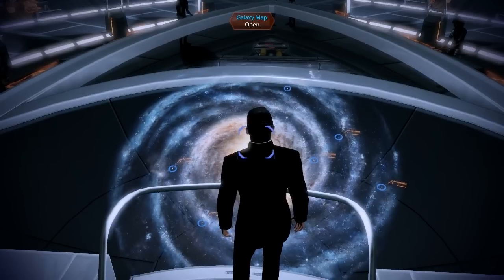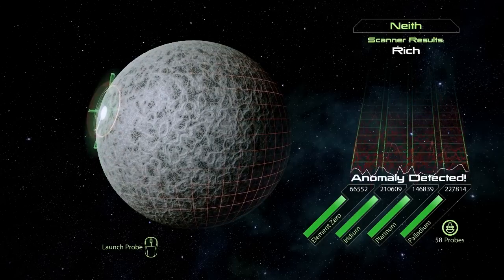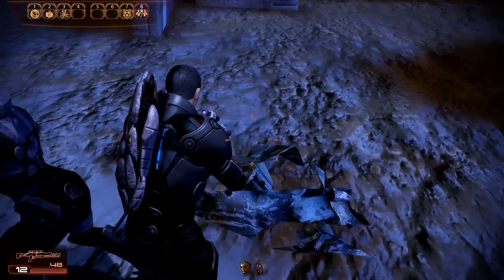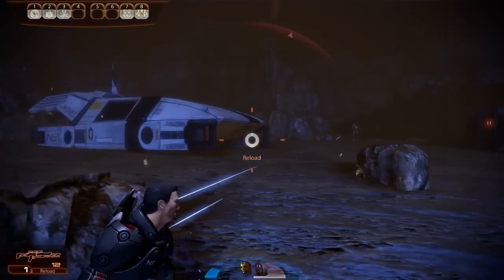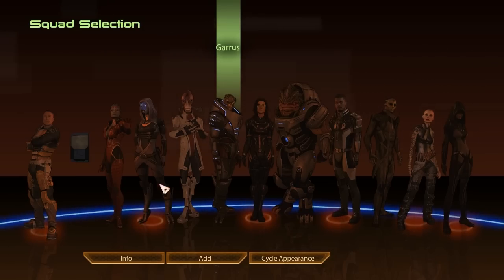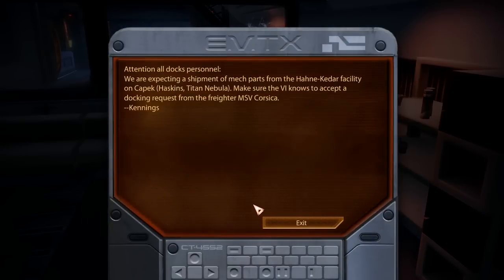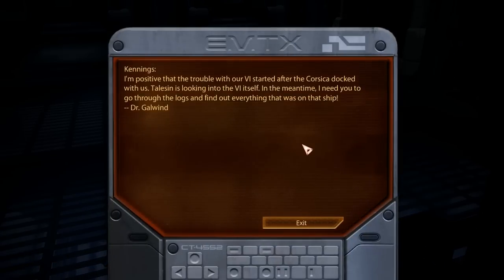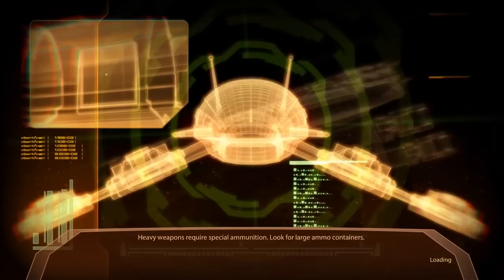Let's Play Mass Effect 2 - part 65 - Mech Malfunction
Shepard gets on the trail of some runaway mechs.